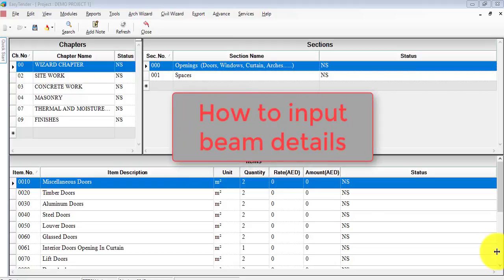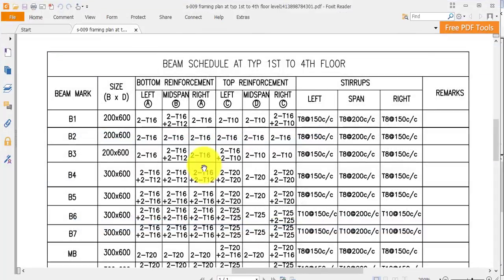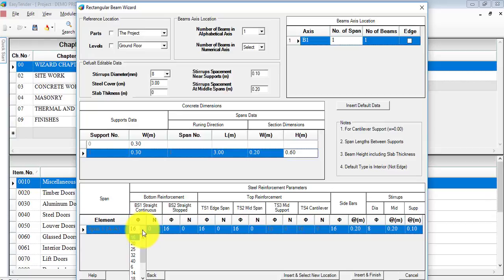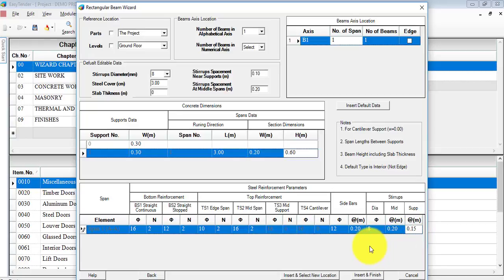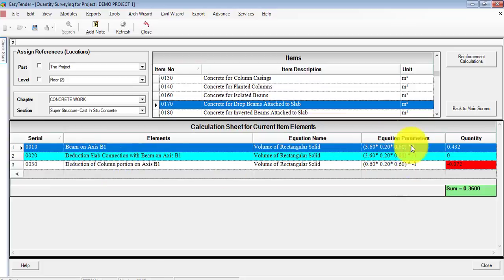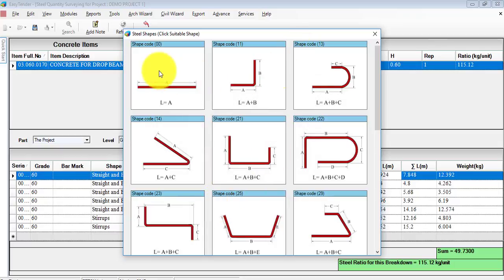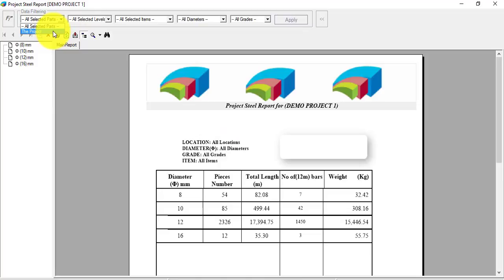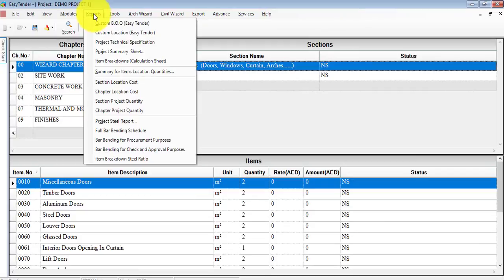6- How to input beam details